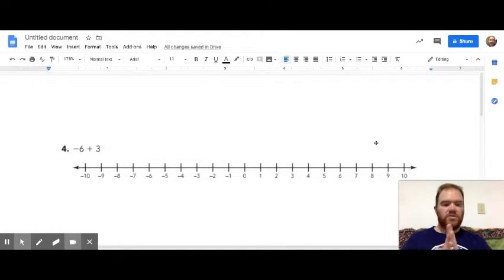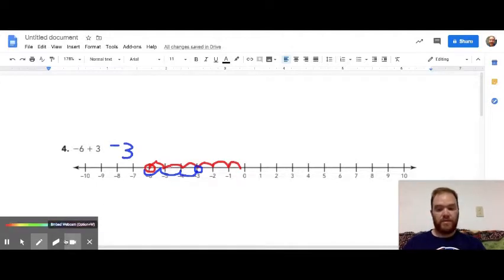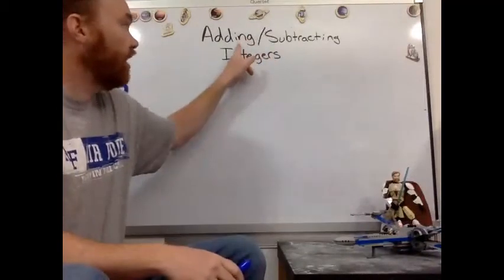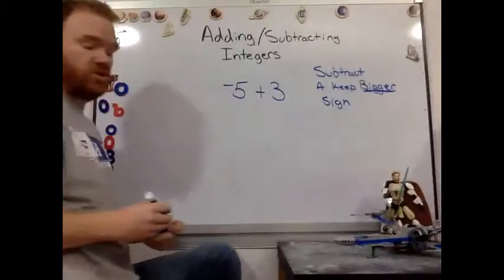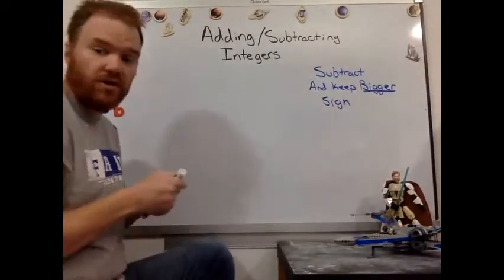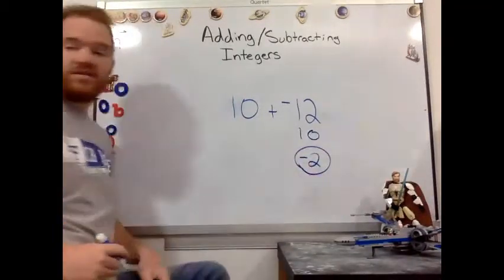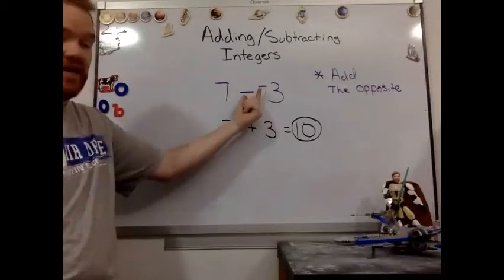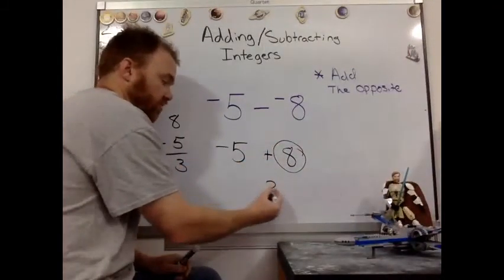Adding Integers w/wo a Numberline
Here we are adding integers with and without a number line.  We also hit on subtracting integers.
I start explaining with a numberline
@ 5:17 mark I will show how to add and subtract without a number line.